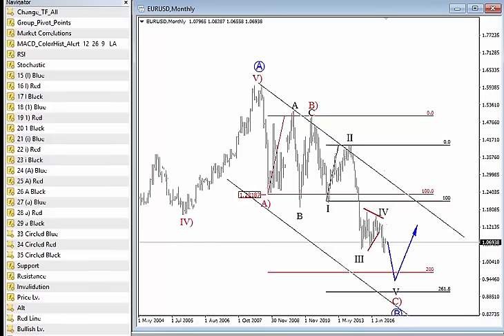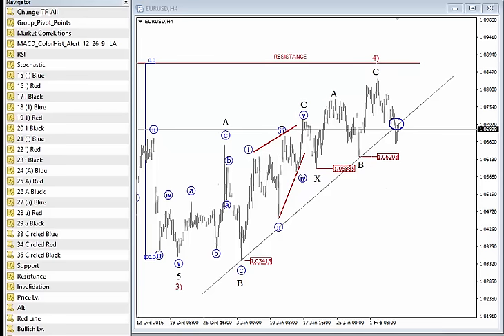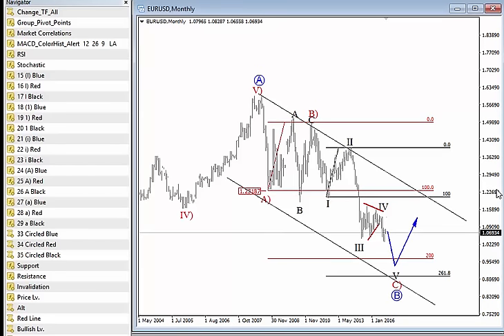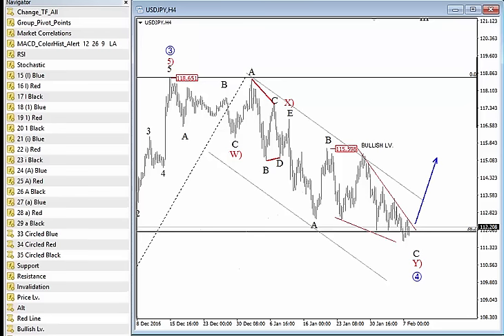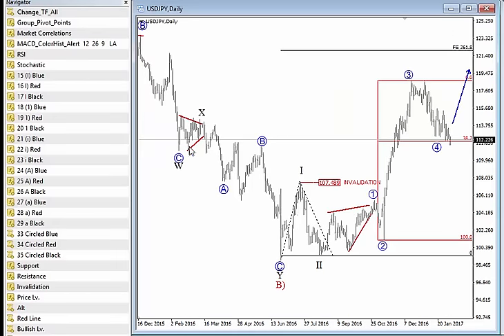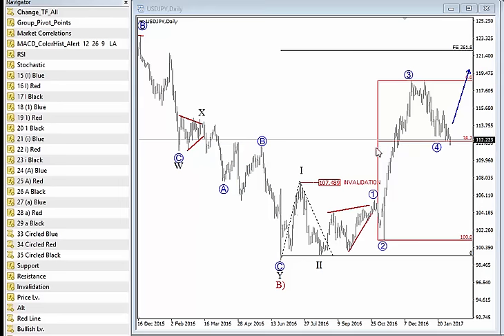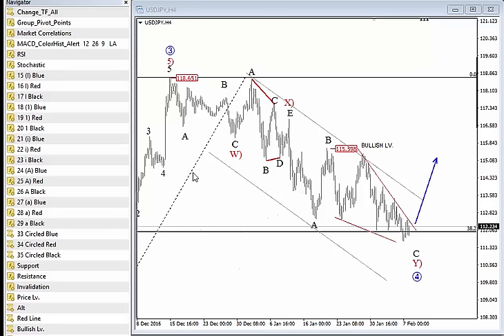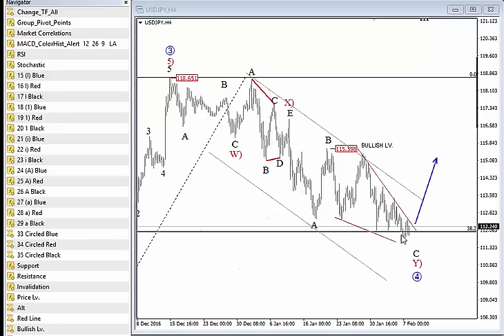FX Free Video Feb 07 2017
Free advanced Elliott Wave video analysis for EURUSD and USDJPY